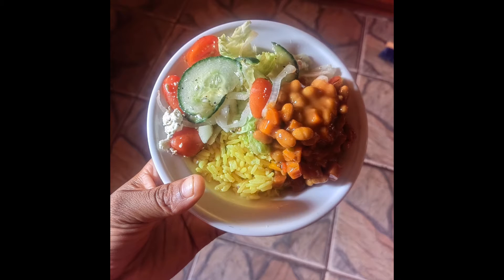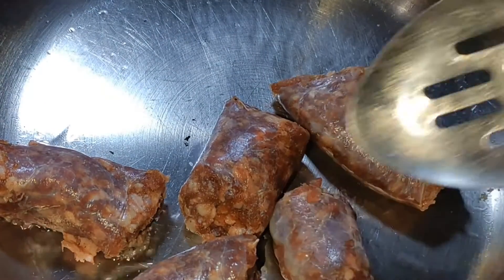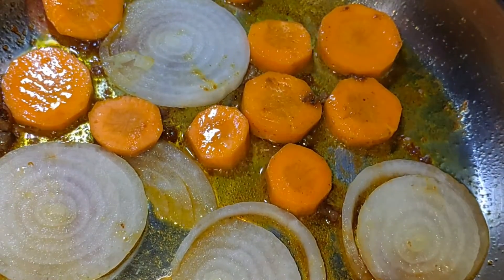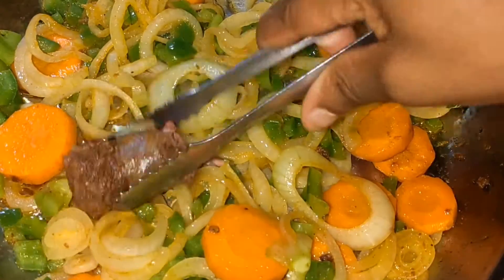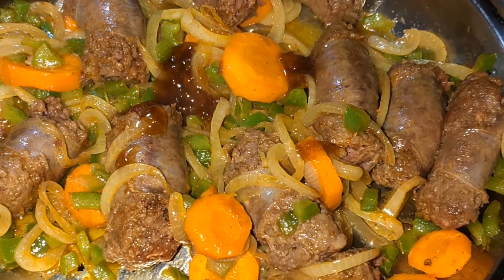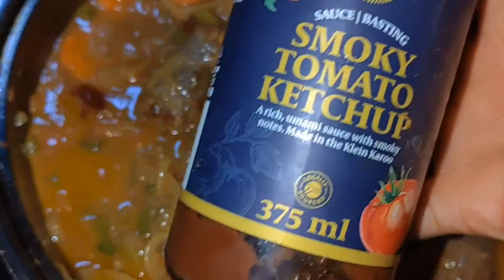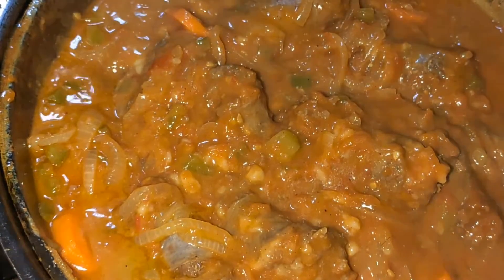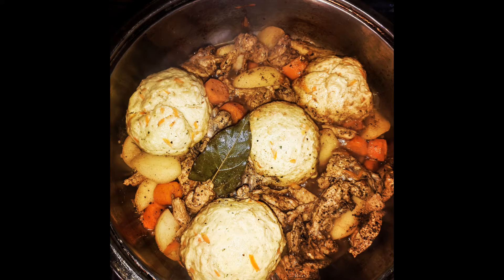SOUTH AFRICAN YOUTUBER 🇿🇦|How to cook SouthAfrican Wors Stew with carrots, green pepper,and onions.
This is an amazing dish you can make it after a long day at work it's fast and easy, you can make it on braai day highly suggested.